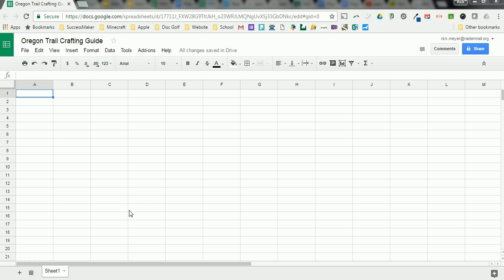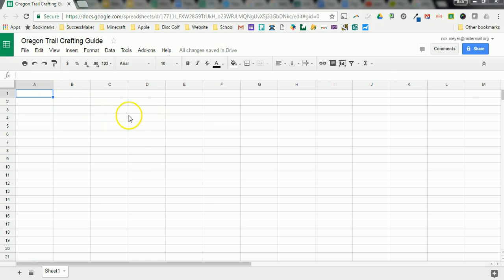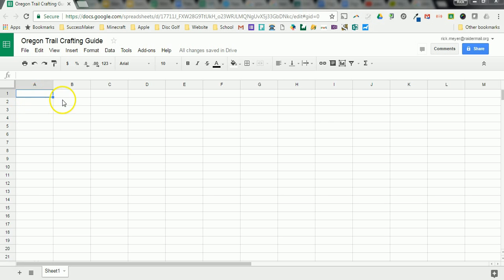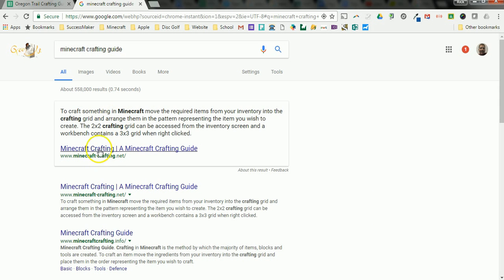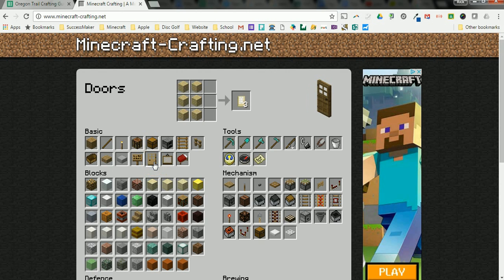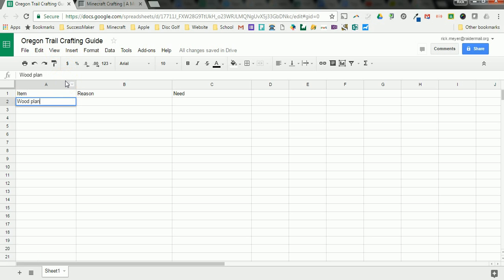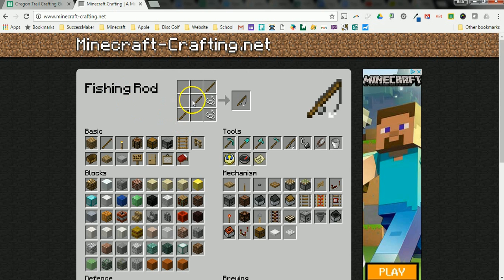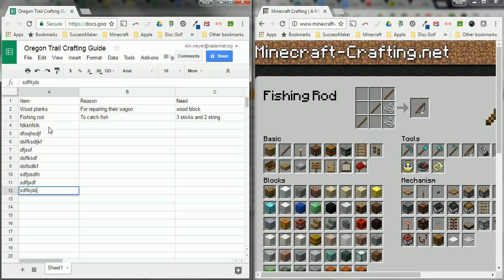Oregon Trail Crafting Guide Survive Objectives